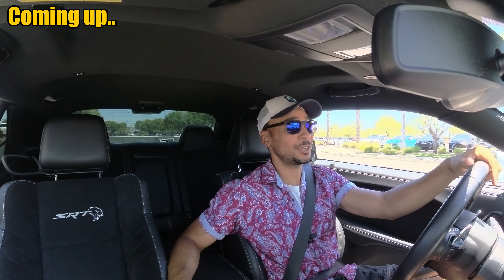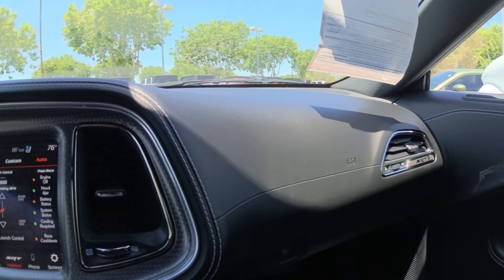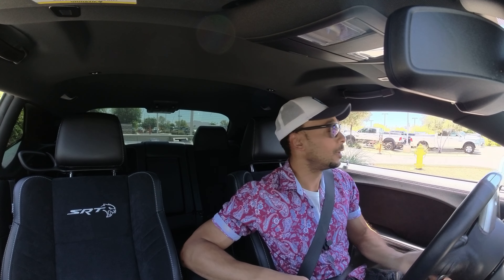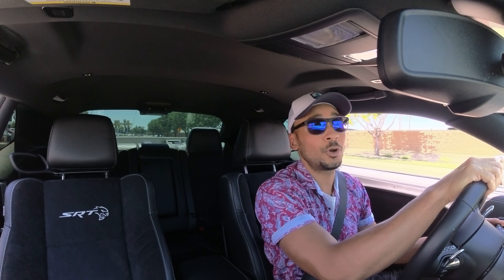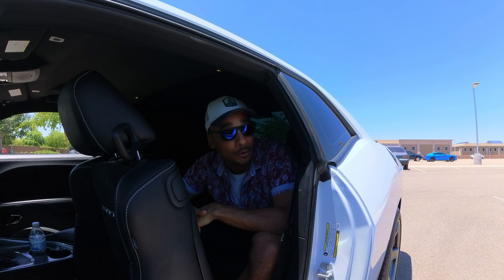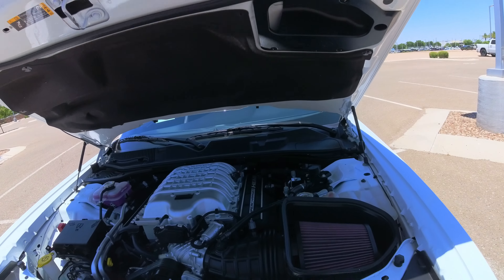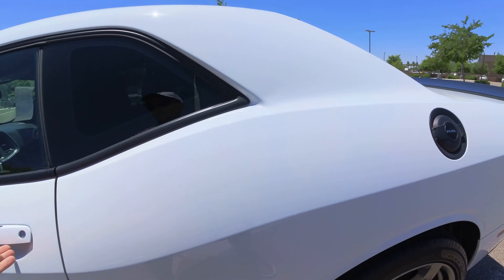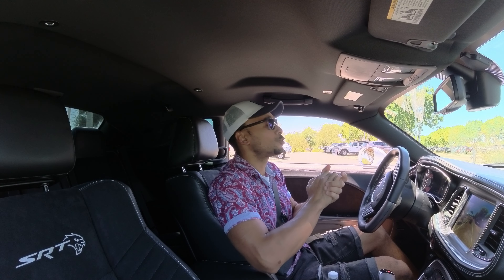🔥2023 Dodge Challenger Hellcat Redeye Review & Testdrive! ⚠️Don’t Drive This First⚠️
The hellcat Redeye is a 800 hp  firecracker! With a supercharged, 6.2l v8, this car will put you in your seat!

- The channel for putting empowering health & fitness knowledge into your hands! Including Anti-cancer research, anti inflammatory foods, Alkaline vs Acidic Diet, Health tips for men over 30, boosting testosterone naturally & More.